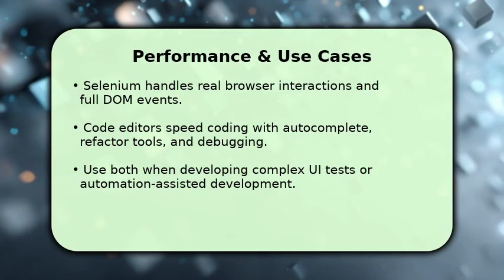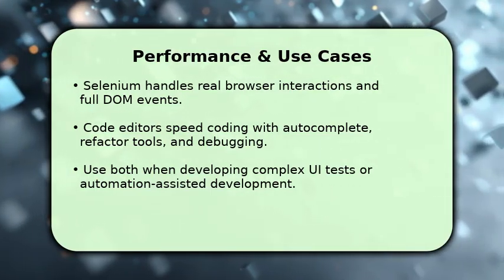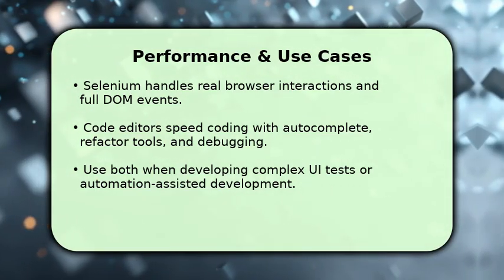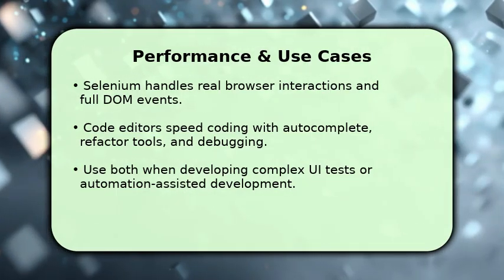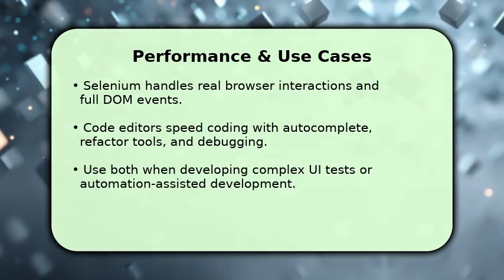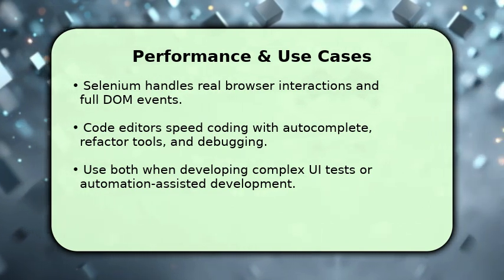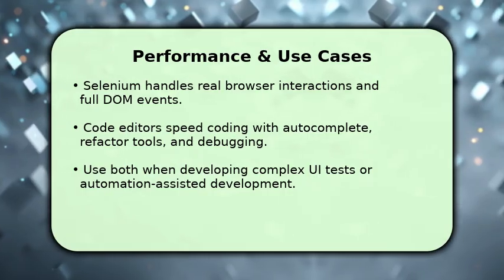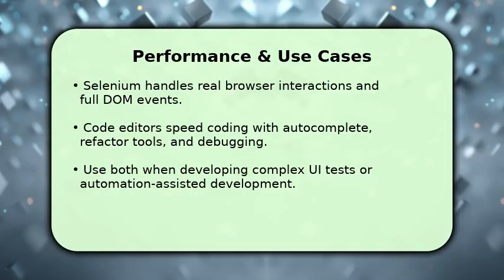Selenium vs Code - Full Comparison Video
Selenium vs Code - Full Comparison Video | 🔒 Surfshark VPN Deal — Stay private and secure. $1.99/mo + 3 Months Free ▸

Dive into a comprehensive analysis of Selenium and code in this video. Discover the strengths, weaknesses, applications, and performance differences between these two essential tools for developers.

Selenium comparison, code vs automation testing, selenium web driver, web application development, testing software evaluation, programming languages in test scripts